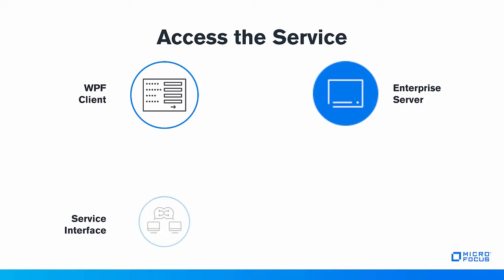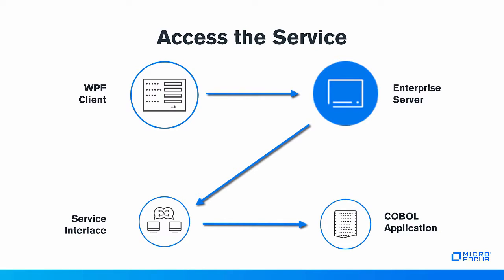HowTo IMTK: Web Services - An Introduction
This video introduces you to the SOAP Service Interface set of videos that demonstrate how to use the Interface Mapping Toolkit (IMTK) feature in Visual COBOL/Enterprise Developer to create, deploy, and access a SOAP Web Service interface to a native COBOL application.